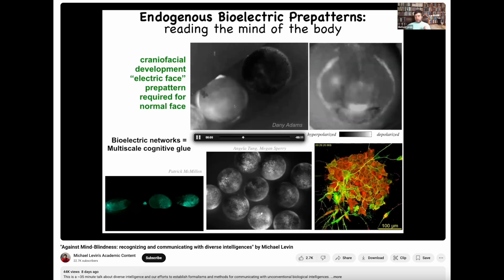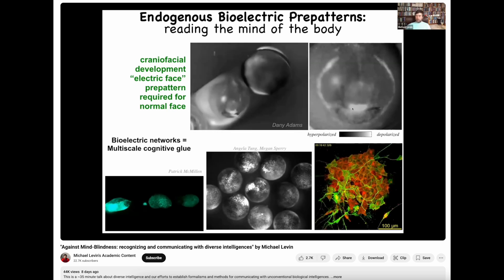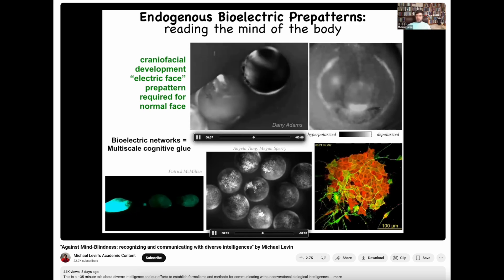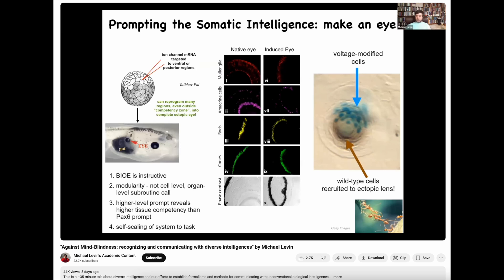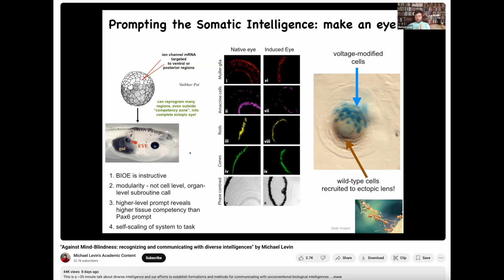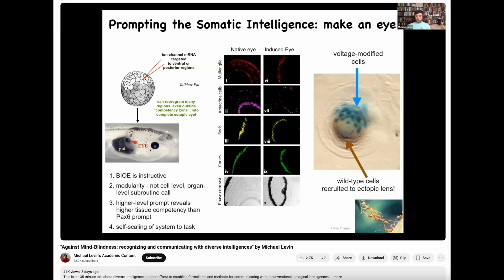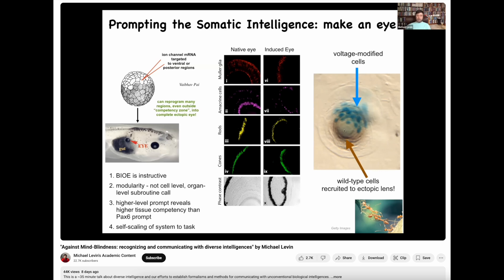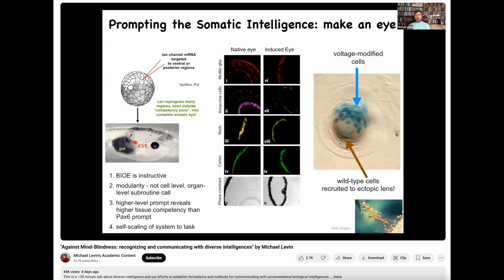Levin-Cell Collectives And Form: Community Currency, Liquid Democracy, Markets & Programmable Matter